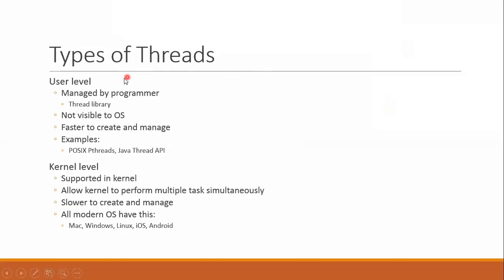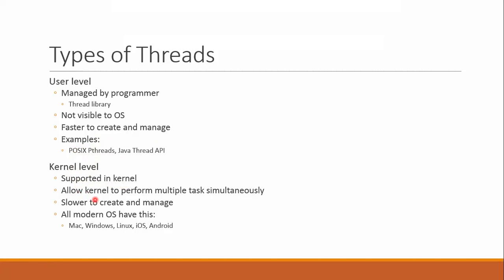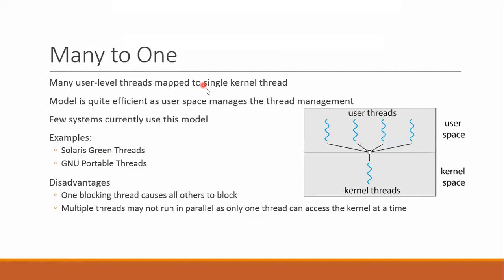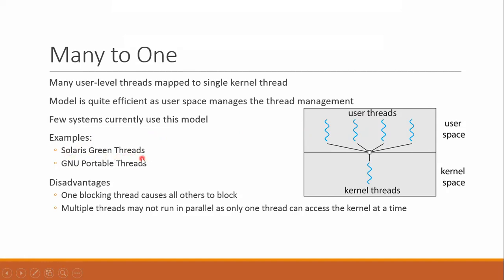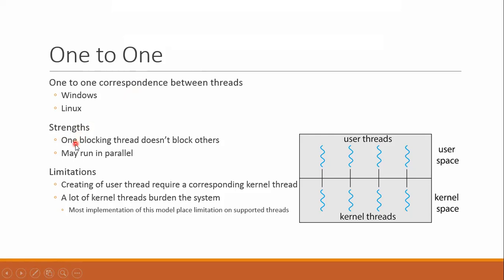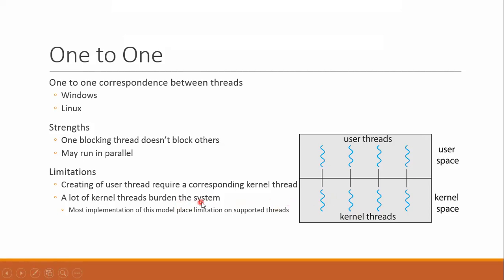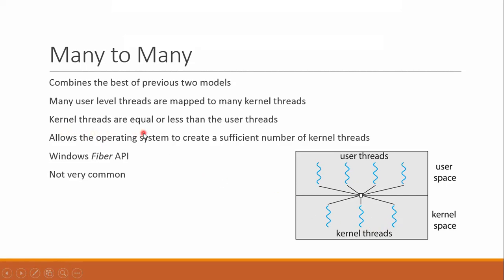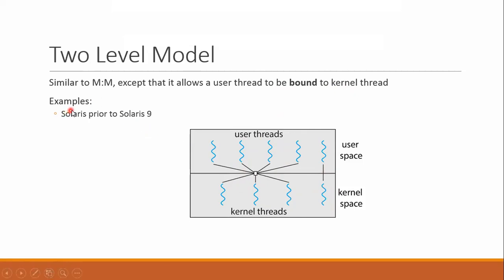Thread Models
Types of Threads: User Level Threads and Kernel Level Threads
Thread Models: Many to One,  One to One, Many to Many, and Two Level Model